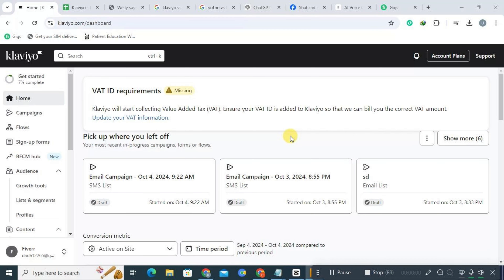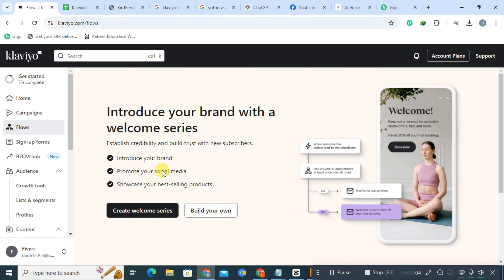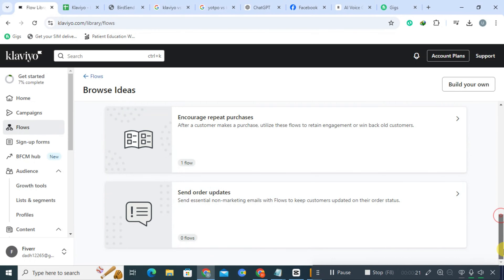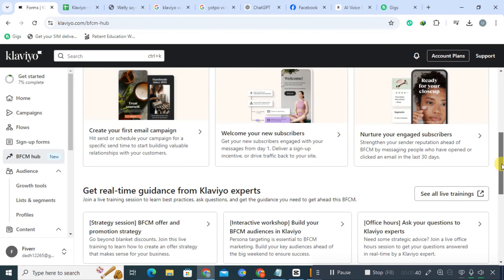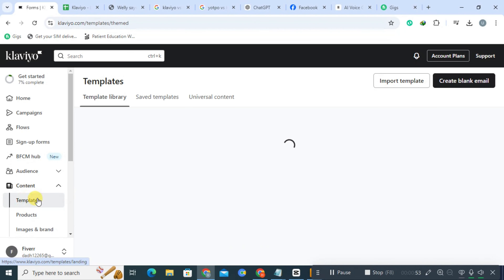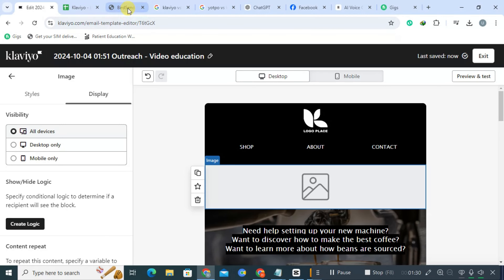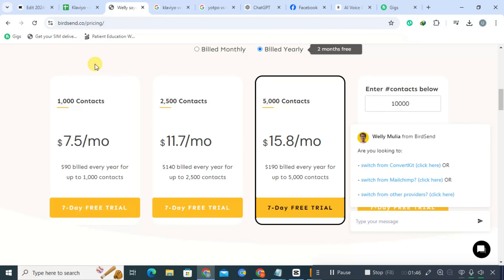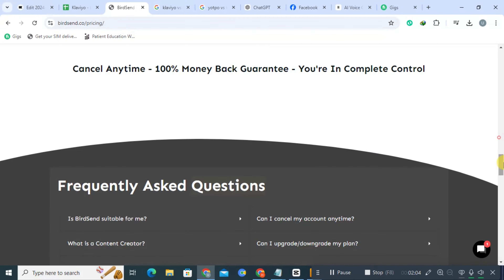Klaviyo Vs BirdSend Comparison (Which Is Best?)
Klaviyo Vs Birdsend Comparison

In this video, we compare Klaviyo and ActiveCampaign, two leading platforms in email and SMS marketing. Discover how Klaviyo’s automation features enhance customer engagement through targeted campaigns, while ActiveCampaign combines email marketing with CRM and sales automation for comprehensive customer management.

Klaviyo vs. ActiveCampaign: Which is Right for You?
Unlock the Power of Email Marketing Today!